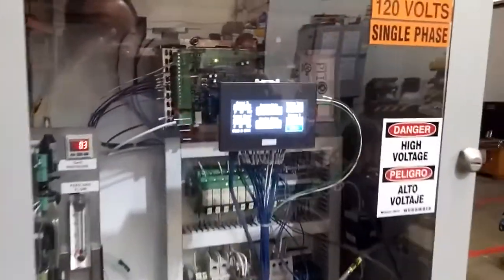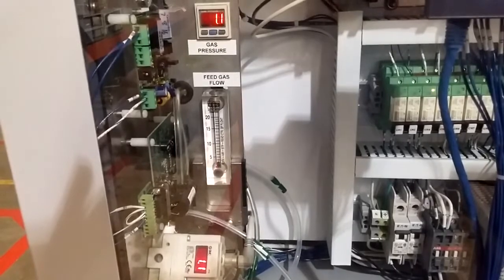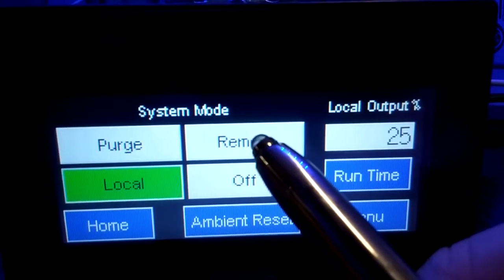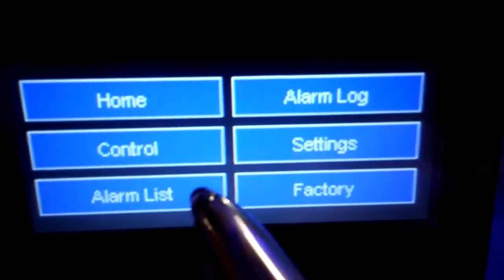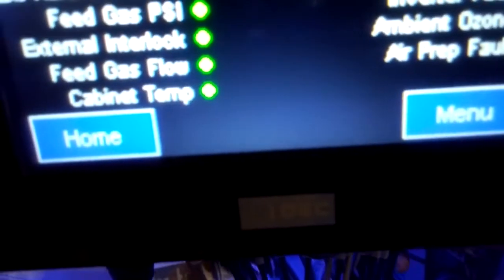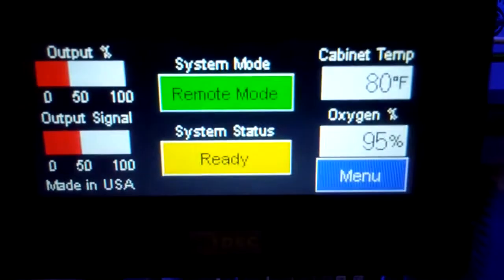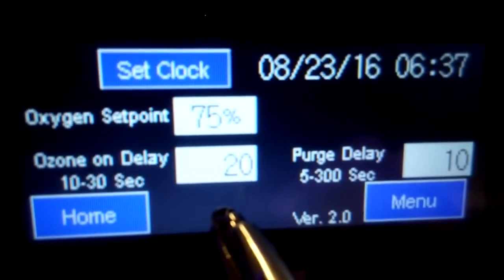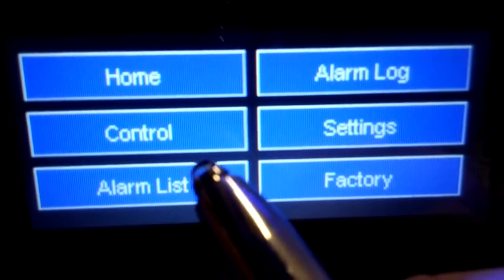Part 1: OWS Smart Series Ozone Generator Training Series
Ozone Water Systems Smart Series Ozone Generators
Part 1: General operation overview for our Smart Series ozone generators. I cover basic controls operation and review the HMI screens and functions.

The control software version at the time of the video production was Ver.2.0.  As of January 2022 we are on software version Ver.2.5.  Operation as explained in this video has not changed.